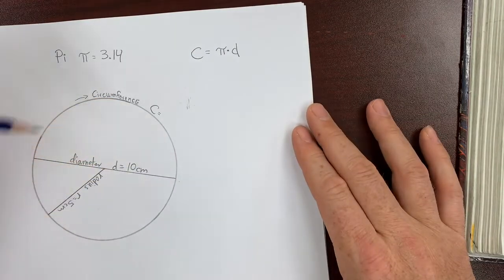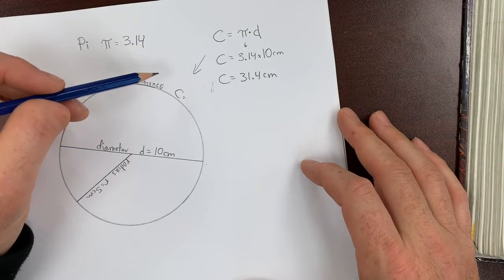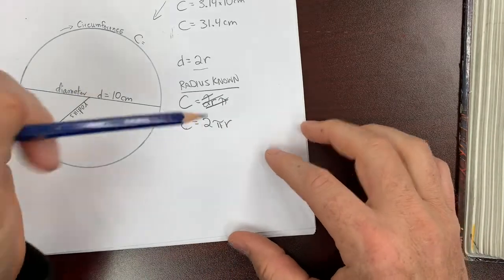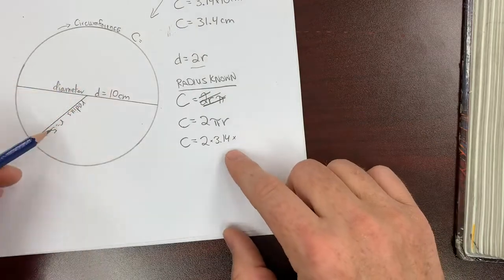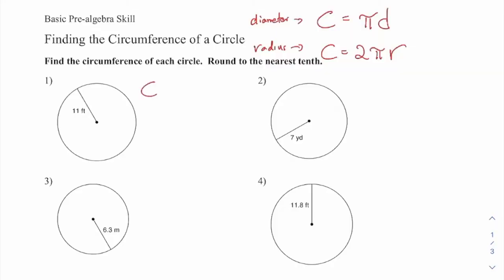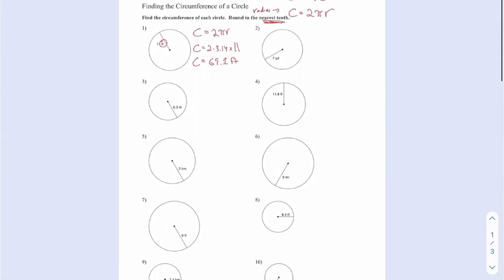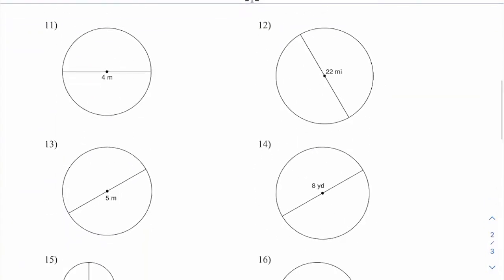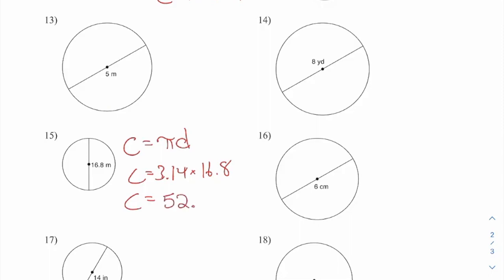Intro to Calculating Circumference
Another super fun math video! This short video introduces circumference of a circle and how to calculate! Enjoy!